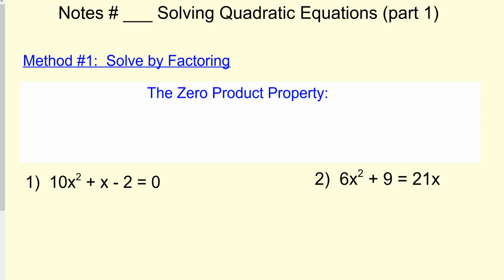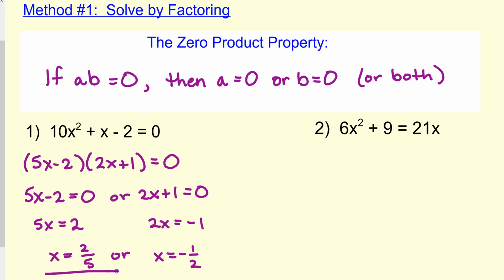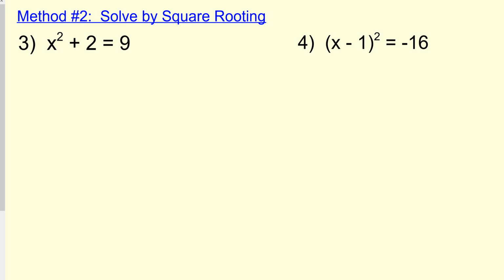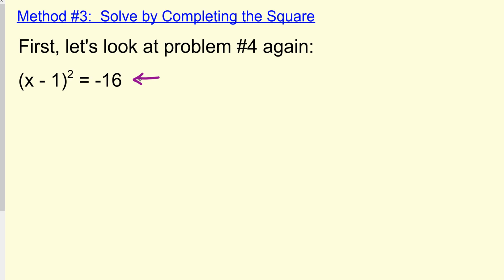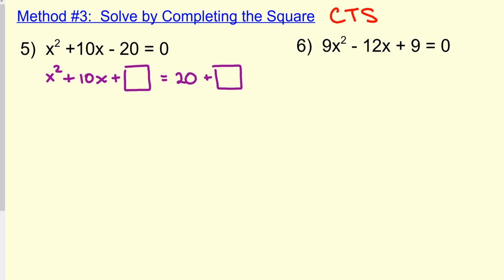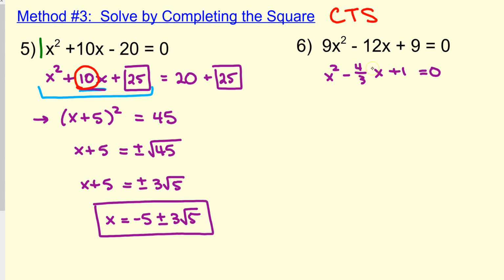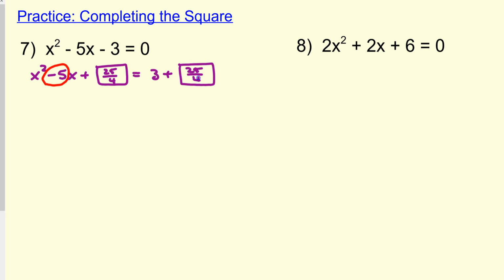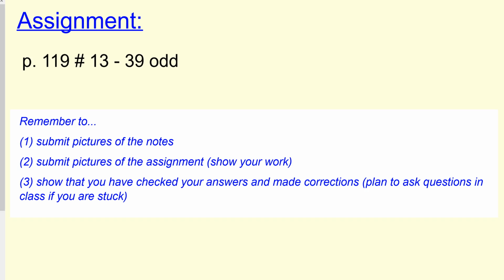PC 1 4 part 1 1